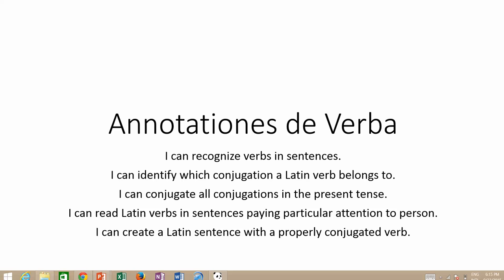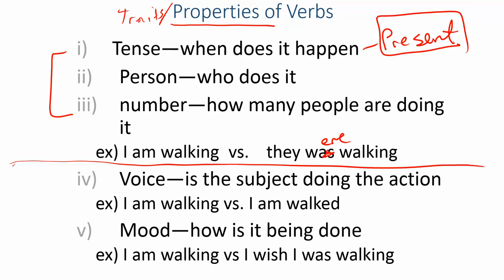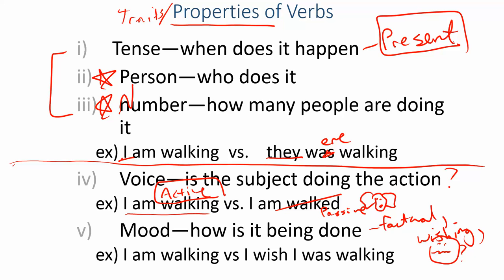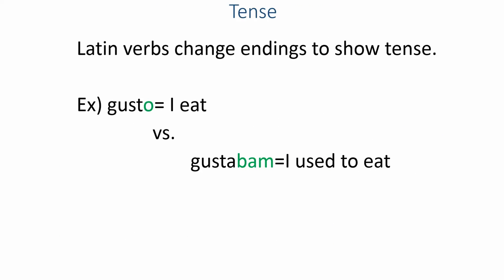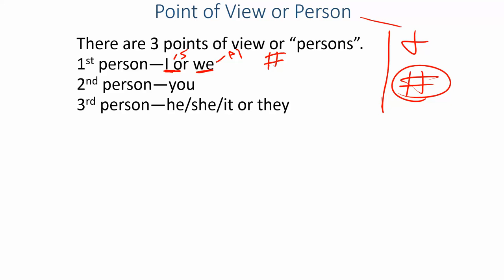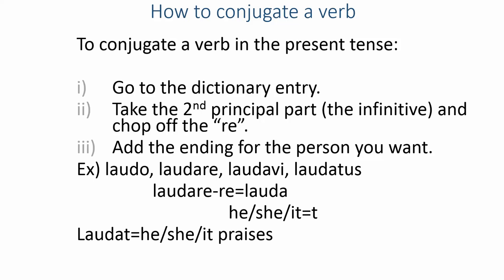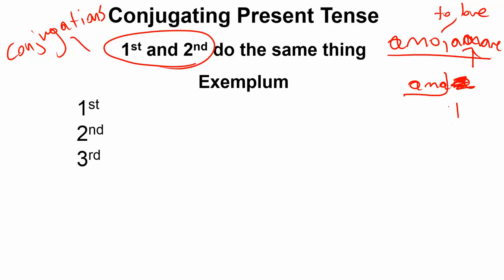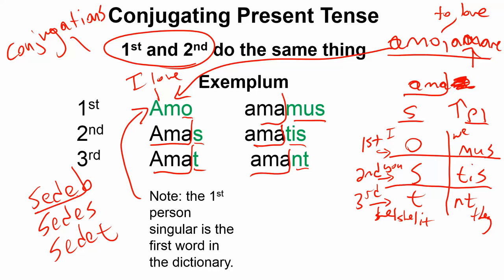Stage 4 Verbs a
Stage 4 Cambridge Latin Course--properties of verbs, conjugation review, and conjugating 1st and 2nd conjugations